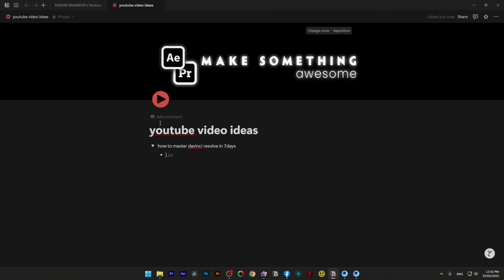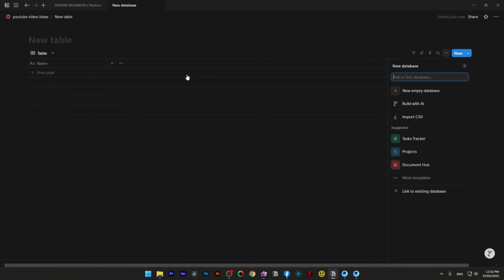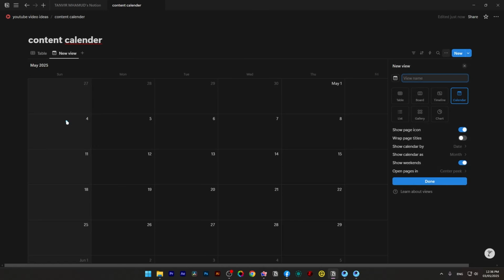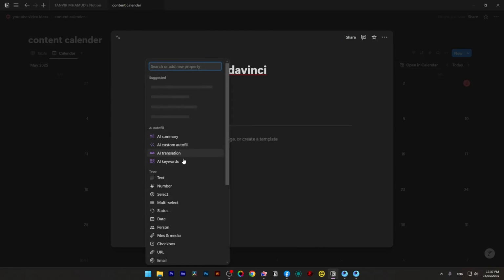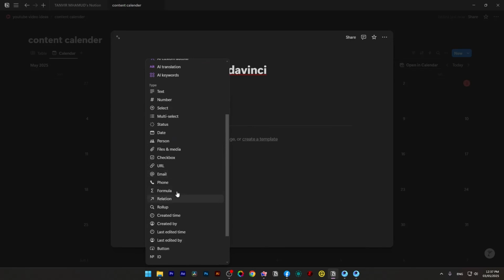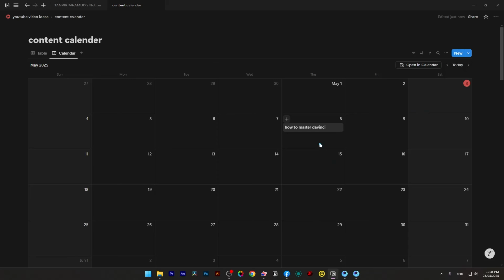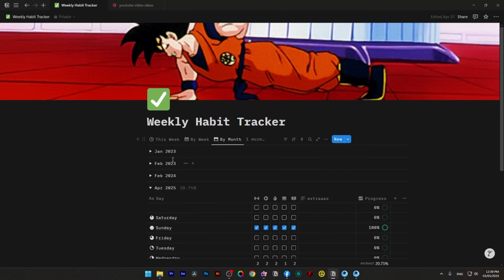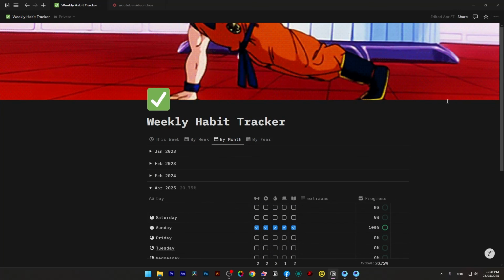Notion Template Tutorial - How to Use Notion Templates to Organize Your Life and Work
In this Notion template tutorial, you’ll learn how to find, use, and customize Notion templates to improve your productivity and organization. Templates are prebuilt pages or workflows that save you time by providing ready-made structures for everything from habit trackers to team project management.